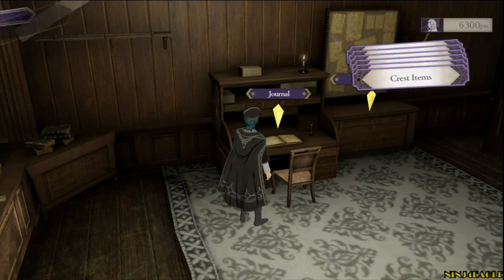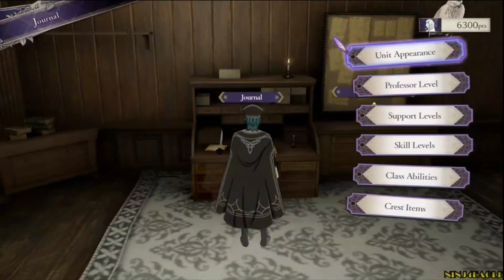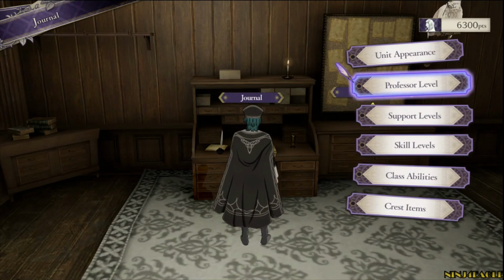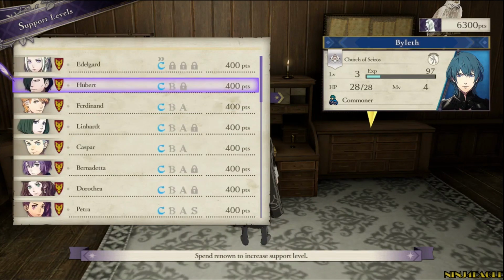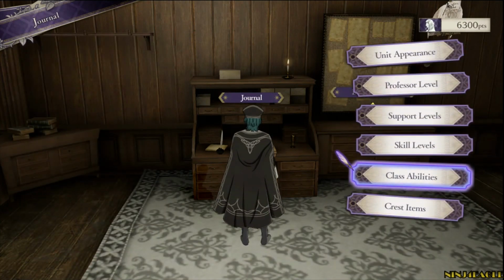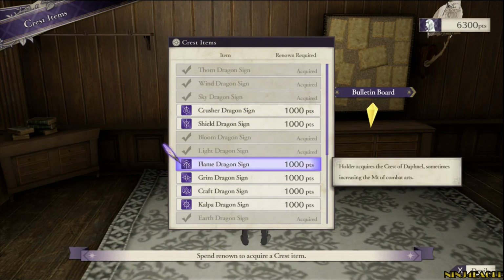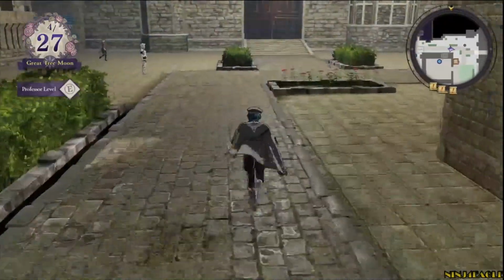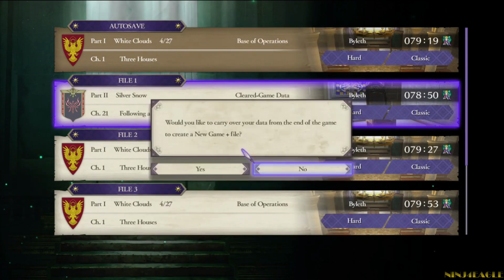The New Game+ Options and Benefits - Fire Emblem Three Houses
This video goes over the things that are different once you finish your first playthrough of Fire Emblem Three Houses and start a new save file through the new game+ option.